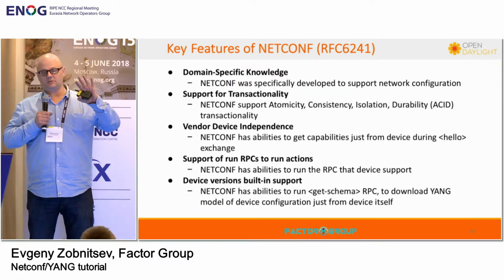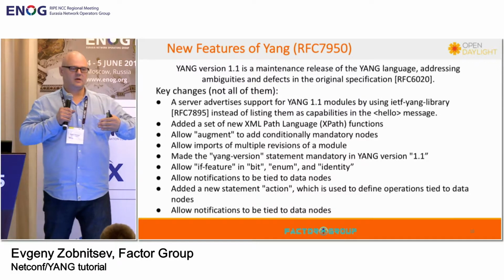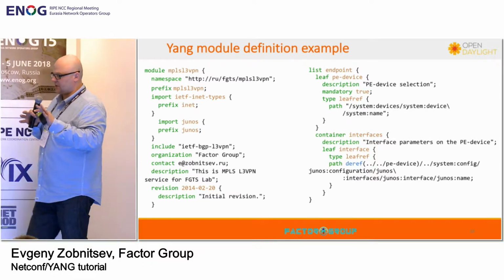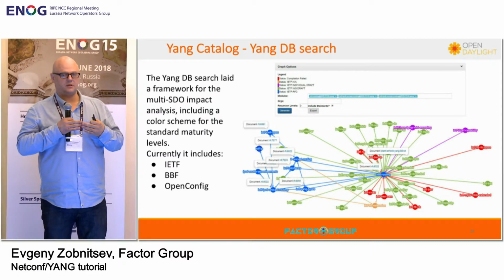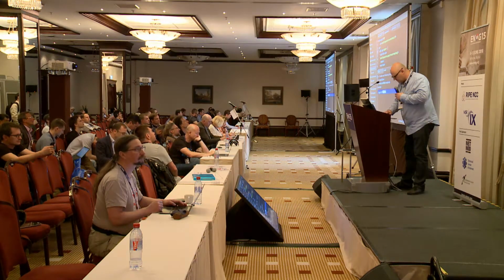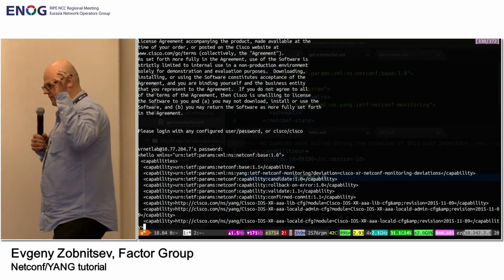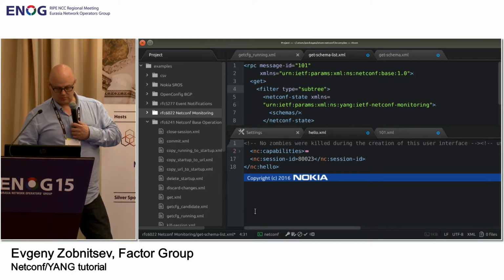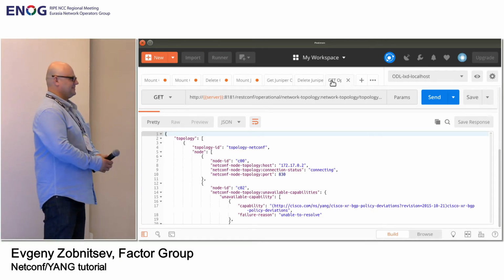ENOG 15: Netconf/YANG tutorial: Evgeny Zobnitsev (EN)